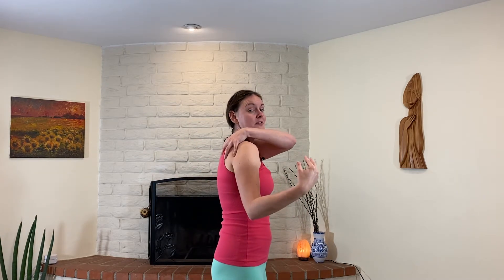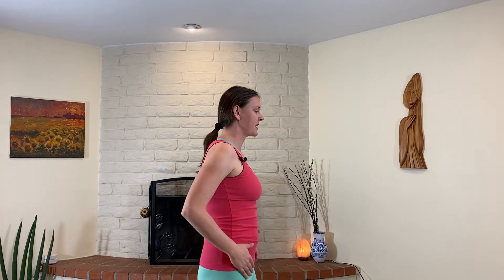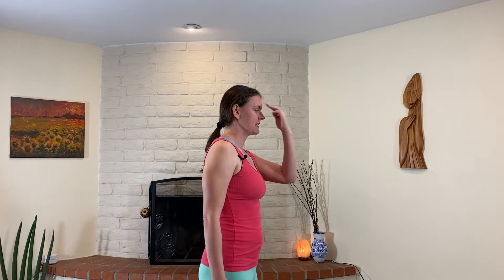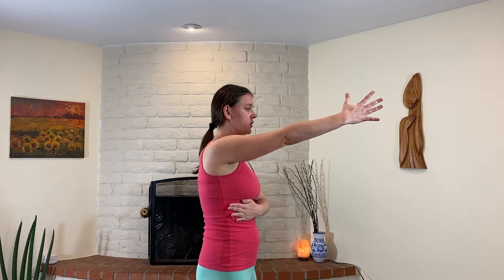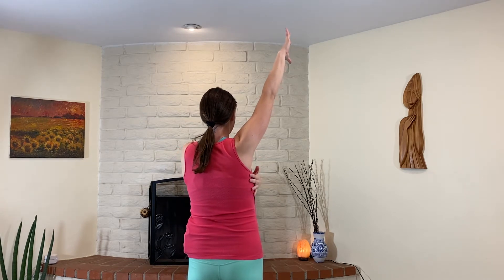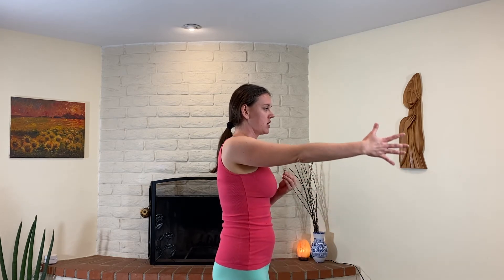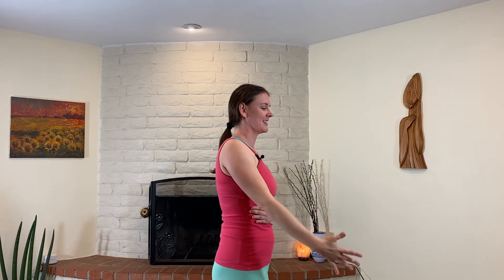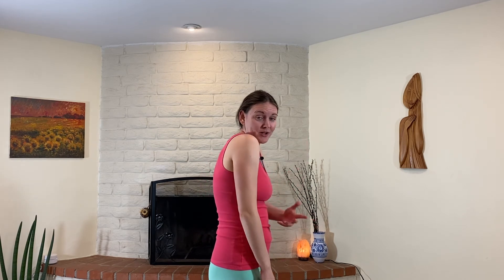Quick Shoulder Stretch for Pain Relief & Posture Correction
If you're experiencing a bout of shoulder, neck or upper back pain, it's time to give your shoulders some movement love. This short exercise takes the shoulder through a complete range of motion, respecting any limitations that may exist, and leaving you feeling stretched and with less aches and pains than when you started.